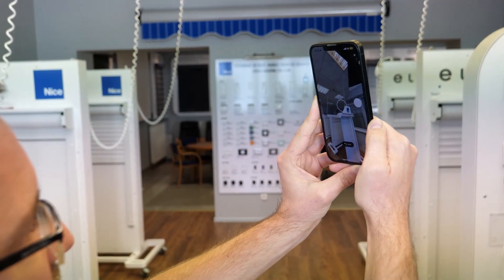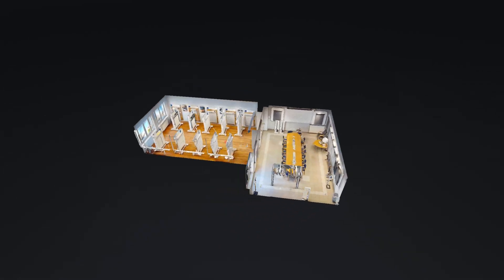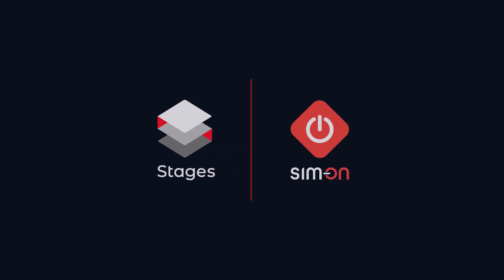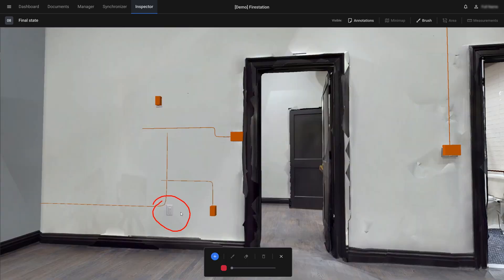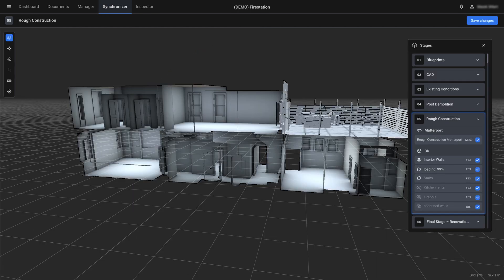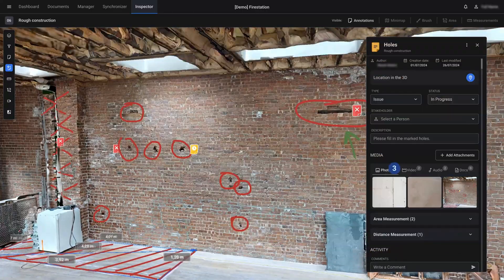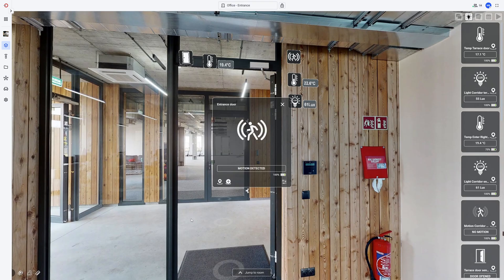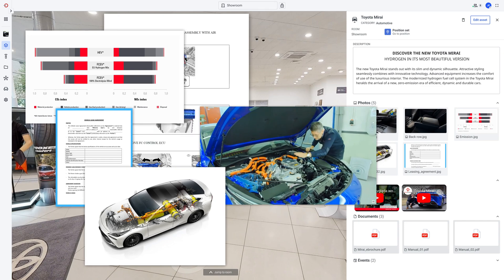SIMLAB - building management solutions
The Future of Building Management Starts Here 🚀

Digitalization is no longer an option—it’s a necessity. While many industries embrace technologies like AI, automation, and cloud computing, others remain tied to outdated, fragmented processes.

Imagine having a powerful, virtual replica of your building—a Digital Twin that gives you full control, clarity, and insight into every square meter of your space.

With SIMLAB’s Digital Twin ecosystem, you can:
- Track changes and explore alternate configurations
- Monitor progress and report work in real-time
- Streamline communication across teams and stakeholders
- Control automation and access live IoT sensor data
- Respond swiftly to emergencies and maintenance needs
- Schedule and manage tasks with precision
- Access a complete asset repository at your fingertips

From design and construction to operation, maintenance, and future renovations, SIMLAB transforms how you interact with your property—efficiently, sustainably, and intuitively.

Whether you’re an investor, AEC professional, facility manager, or even a homeowner, our tools are built to simplify and elevate your property management experience.

Let’s manage smarter, together.